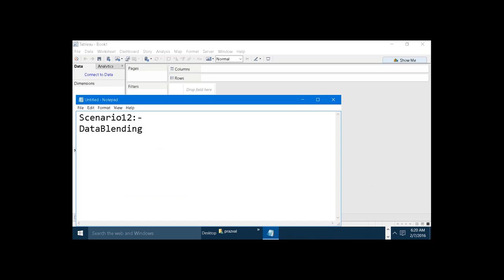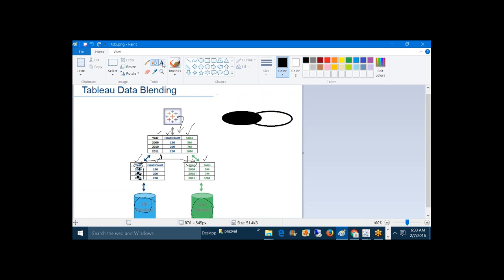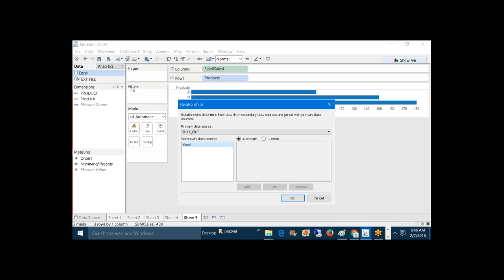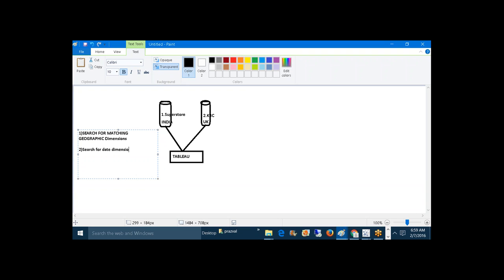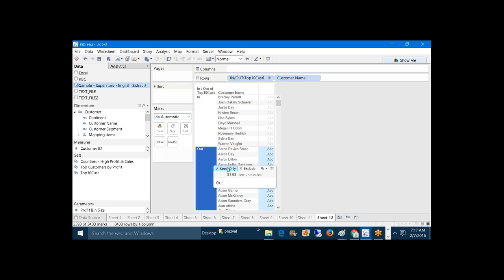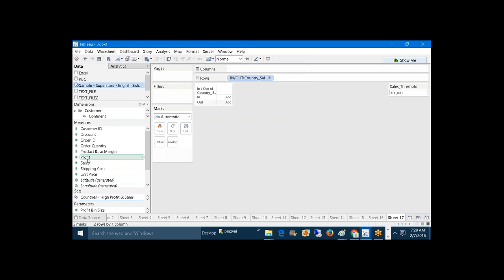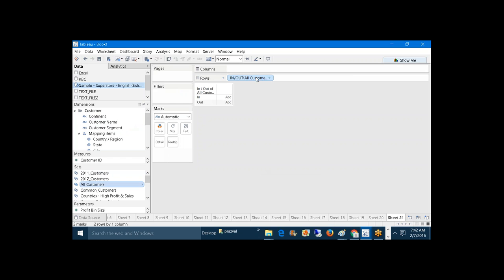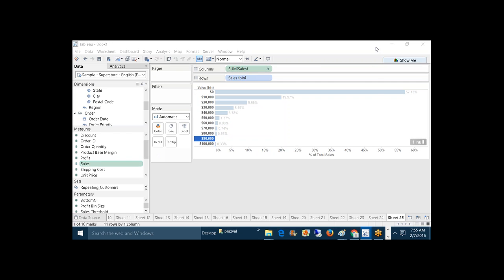Copy of 13. BLENDING, SETS, BINS